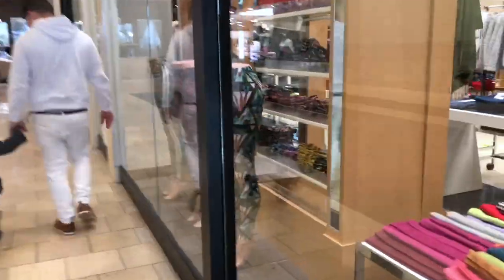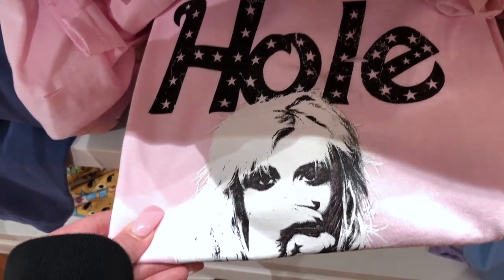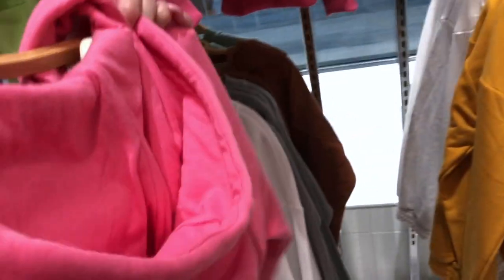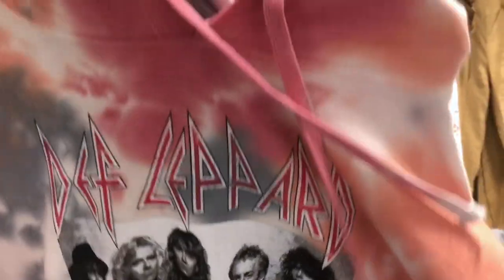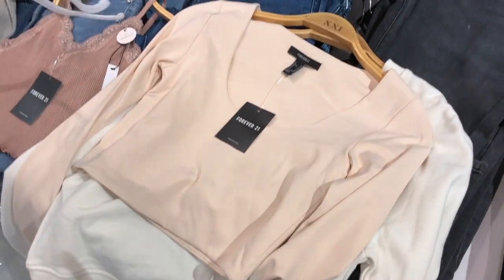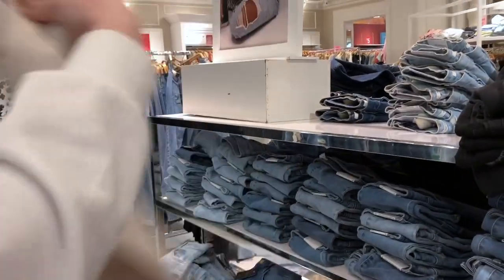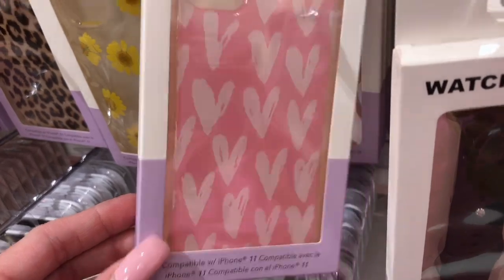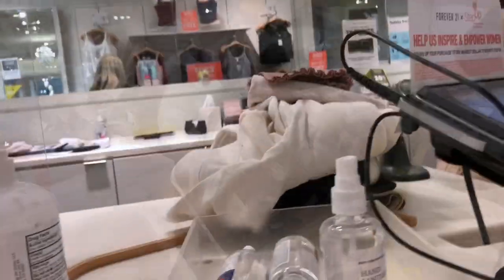Teen Shopping Vlog at the Mall Forever 21